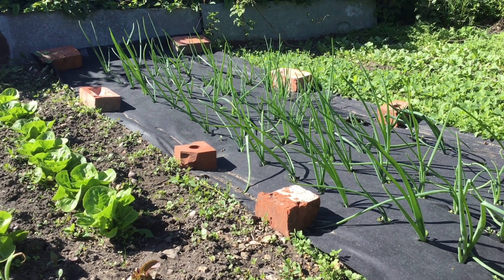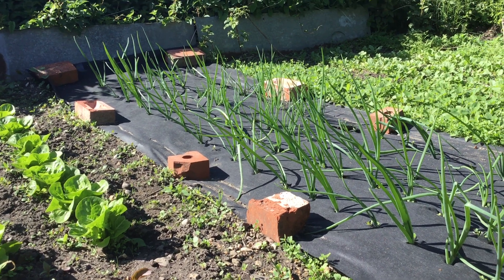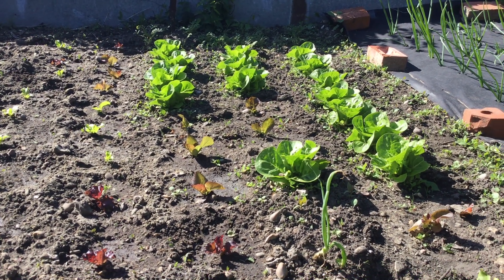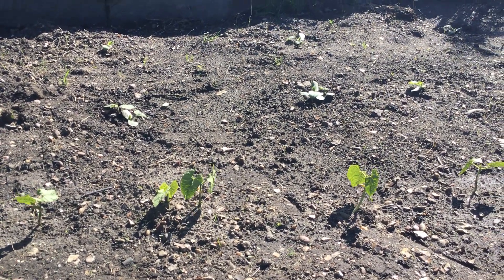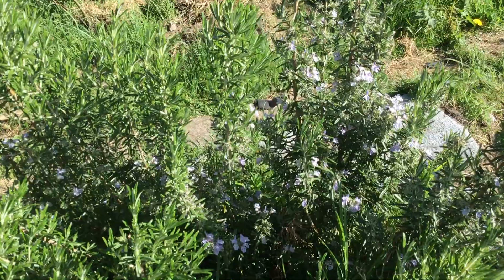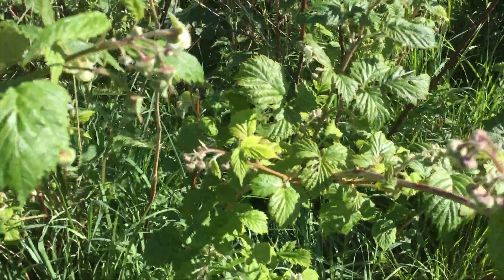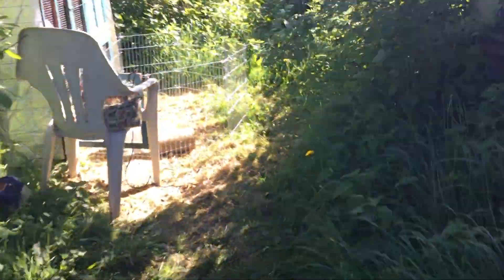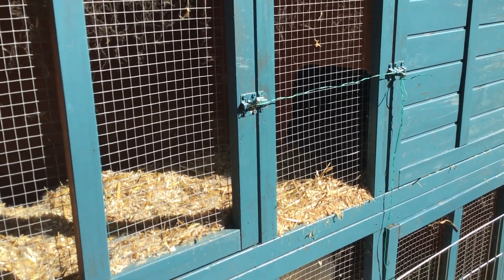GAL 2nd video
Hello GAL! I hope you have made the most of the sunny days.Watch this video to find out what I have been up to! Let me know on our class blog if you are growing anything.